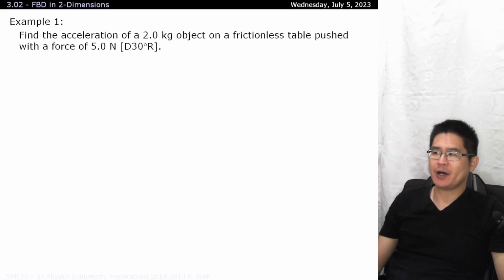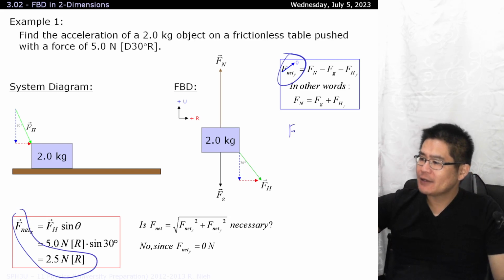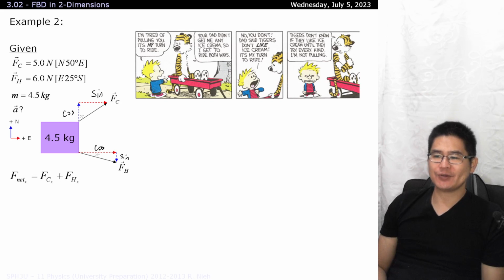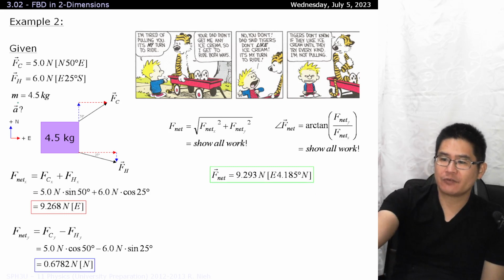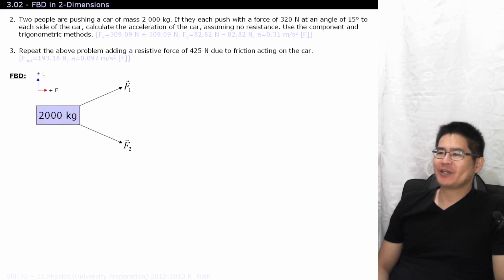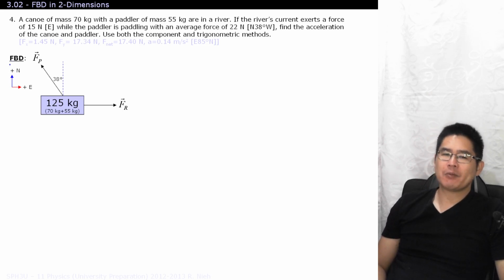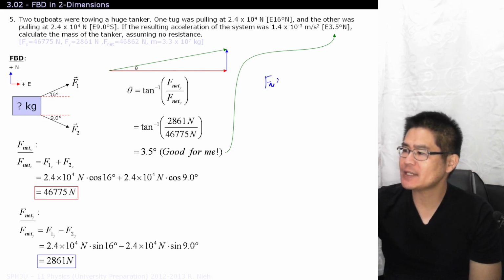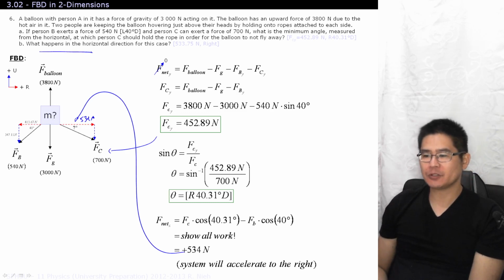SPH3U 3.02: FBD in Two Dimensions (+ Homework Answers)